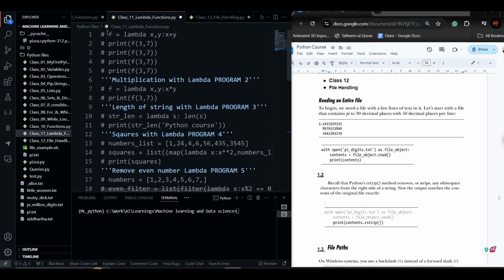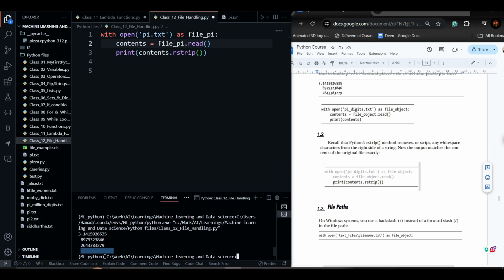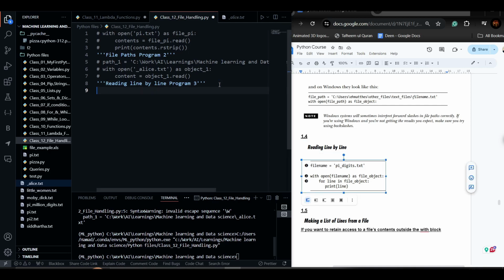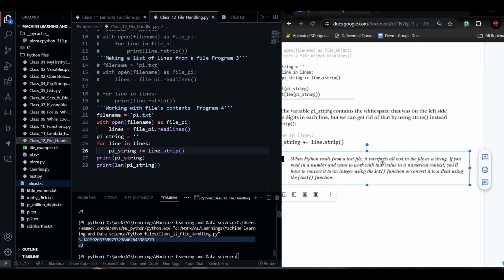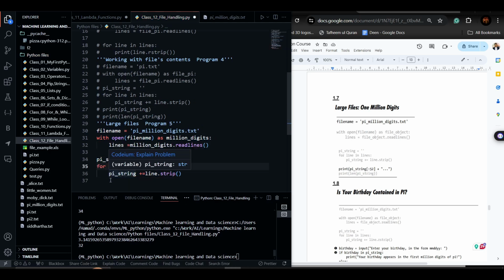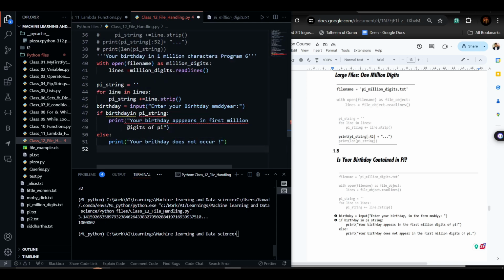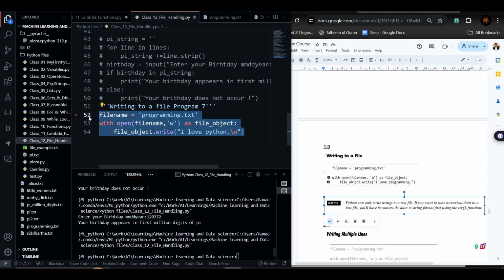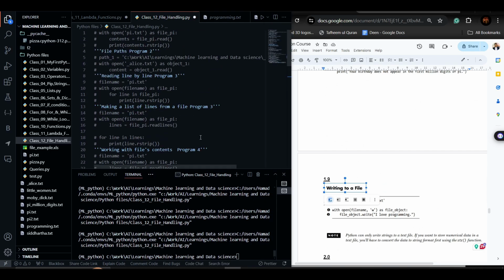File Handling | Class 12 Python Crash Course in English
Learning to work with files and save data will make your programs
easier for people to use. Users will be able to choose what data to enter and
when to enter it. People can run your program, do some work, and then
close the program and pick up where they left off later.

0:00 Recap Lambda Functions
0:11 File handling in Python
2:48 File paths
5:00 Reading Line by Line
5:59 Making a List of Lines of File
6:53 Working with files contents
8:20 Large files 1 million digits
14:13 Writing to a file and appending

18:00 LIKE AND SUBSCRIBE